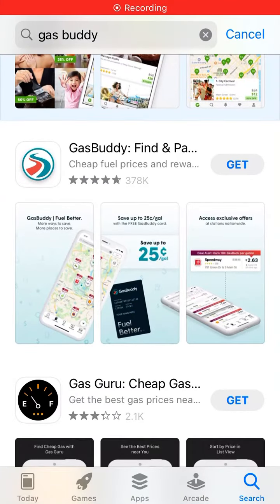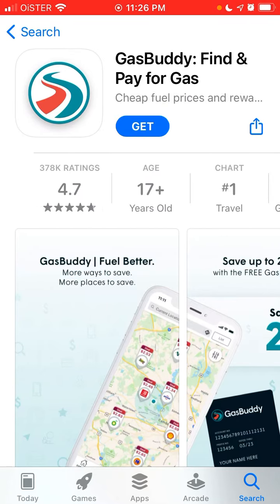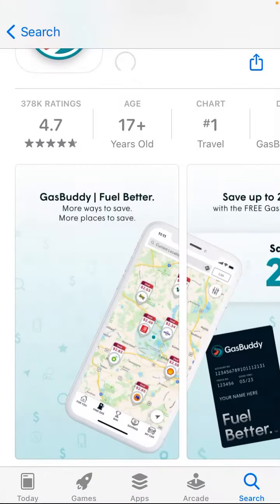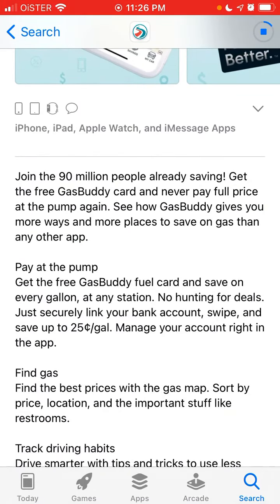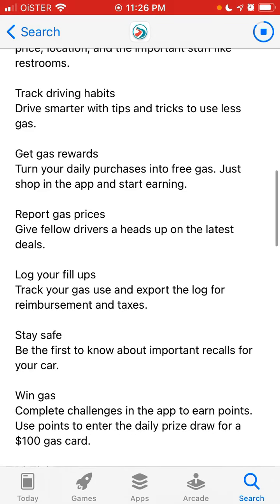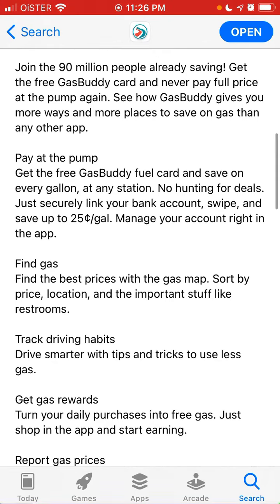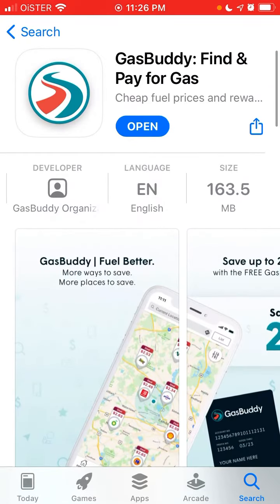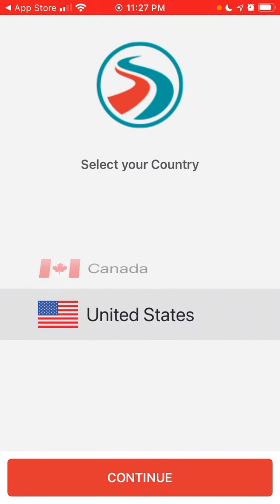How to install GasBuddy app on iPhone?